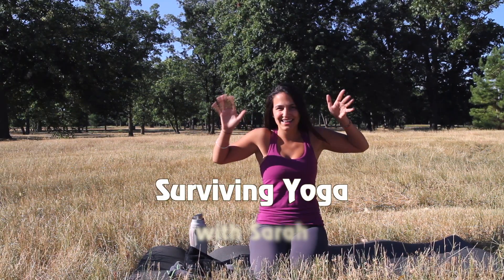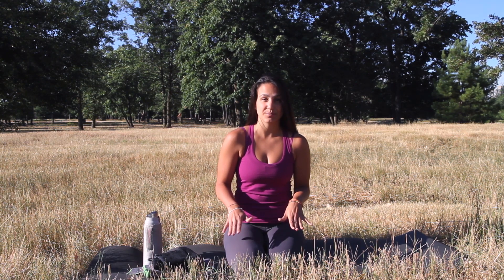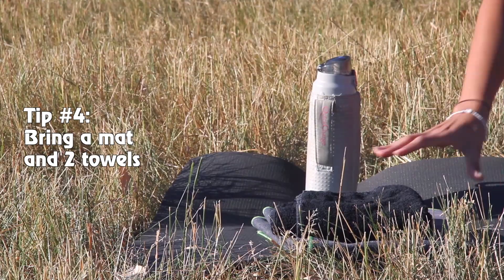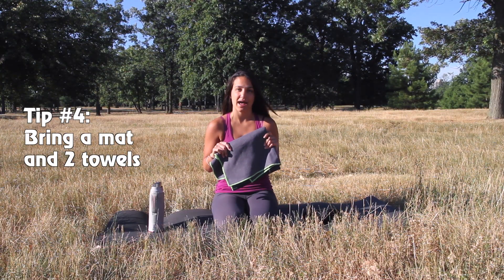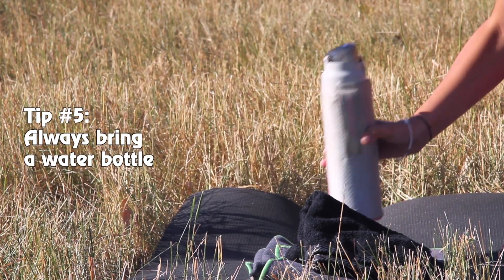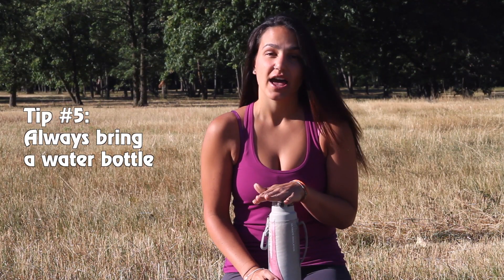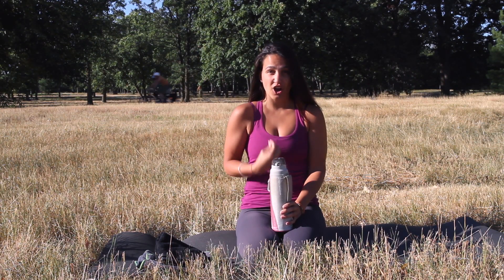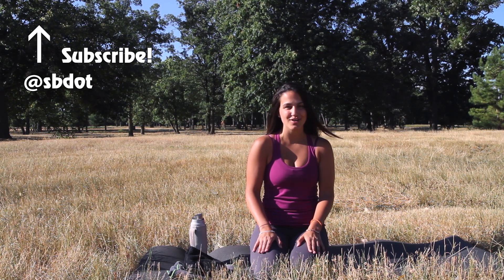What You Need For Hot Yoga Classes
Sarah gives tips on how to prepare for and make it though a hot yoga class!